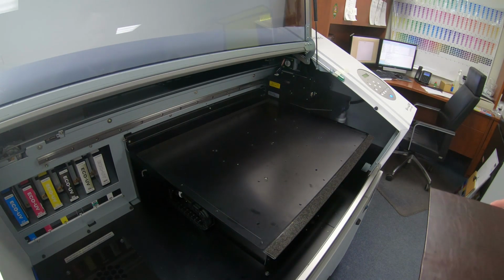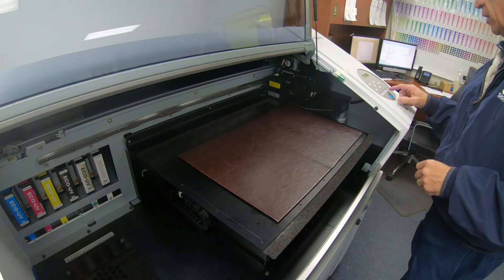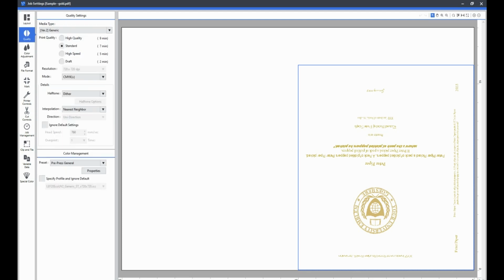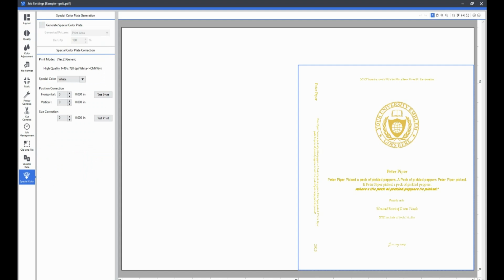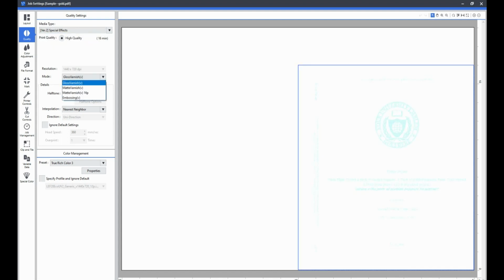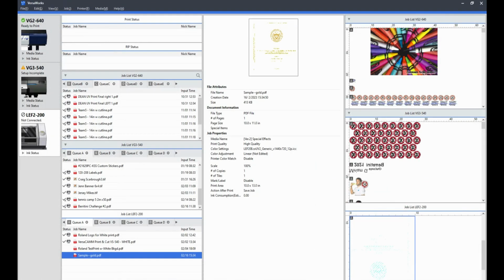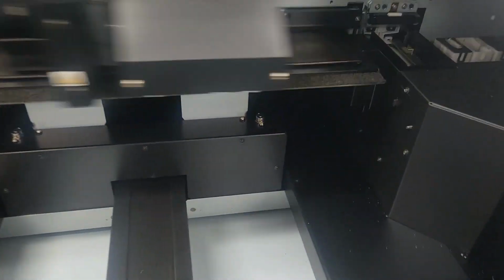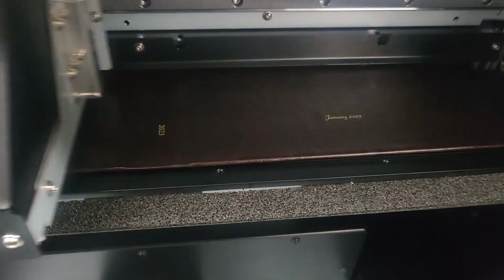Printing Book covers with the Roland LEF2-200 VersaUV Printer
This is a setup and demo of printing a book cover with the Roland VersaUV LEF2-200 Printer from Ordway Sign Supply - .